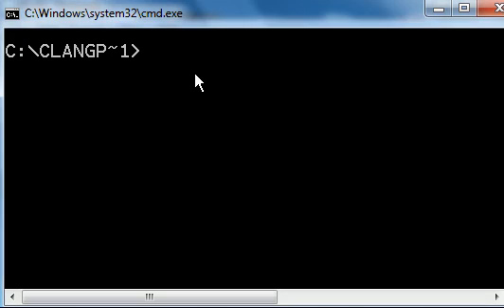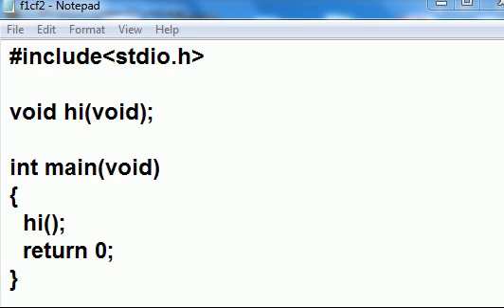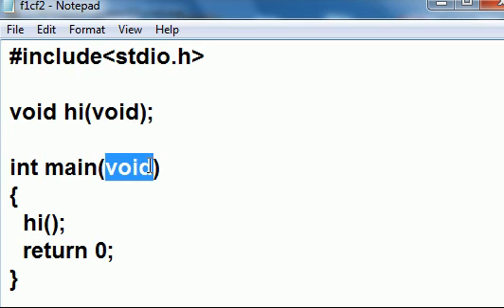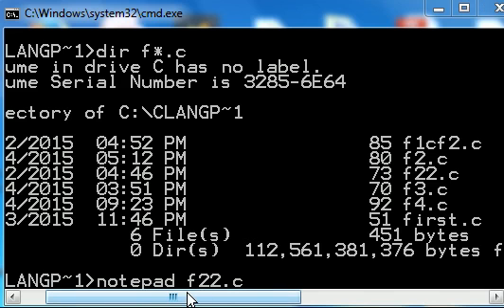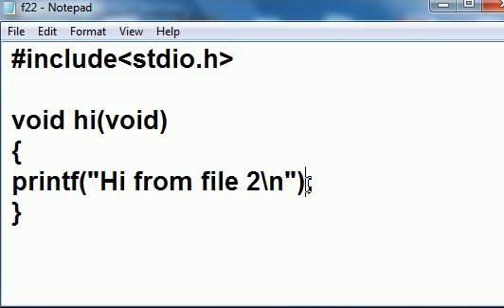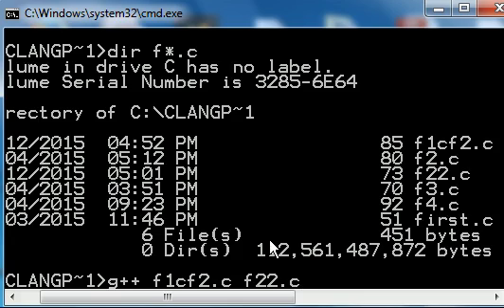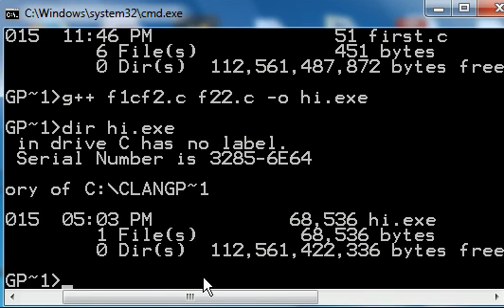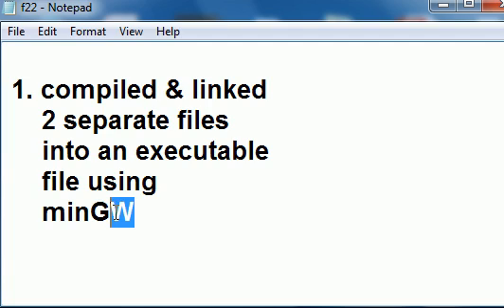C Language Compile Link 2 Source Files into an exe...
I use minGW from the command line
to compile and link to files together into and named executable.
minimalist Gnu for Windows == minGW